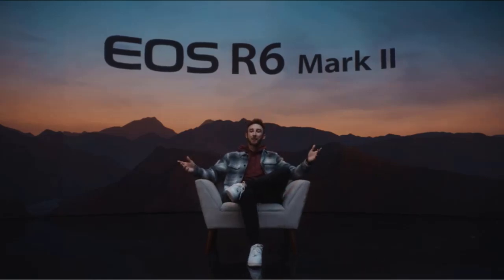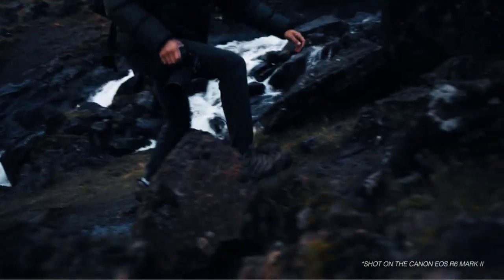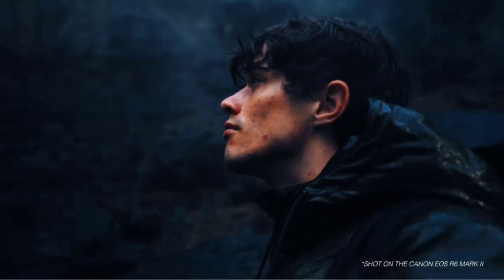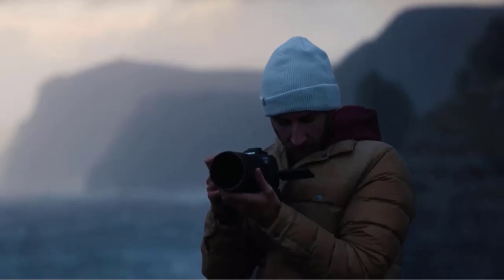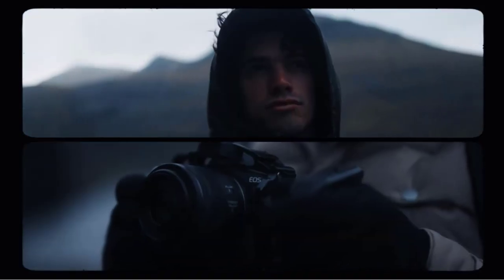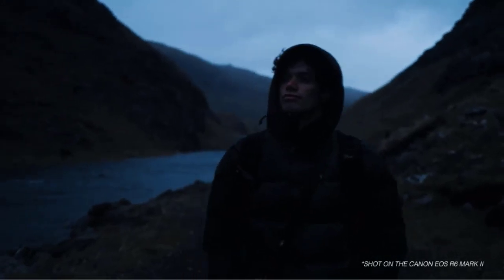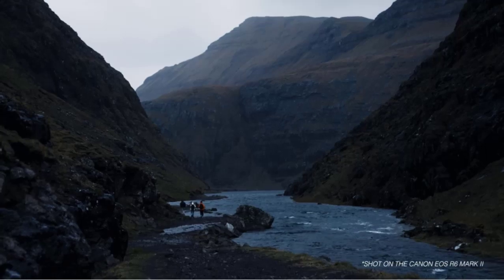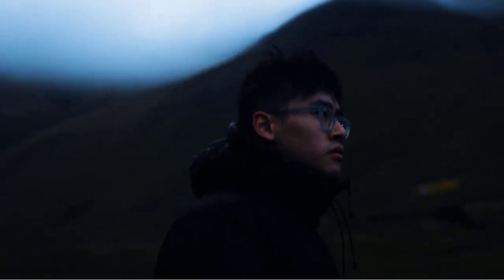Are You a Camera Lover? Then Watch Canon EOS R6 Mark II Full Review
Are You a Camera Lover Canon EOS R6 Mark II Full Review, The Canon EOS R6 Mark II RF24-105mm F4-7.1 is STM KIT is a powerful and versatile camera kit that is perfect for photographers who want to capture high-quality images and video. In this review, we will take a closer look at the camera and lens included in this kit.